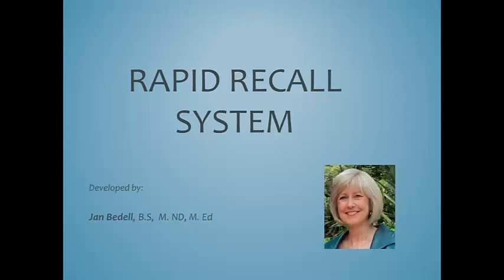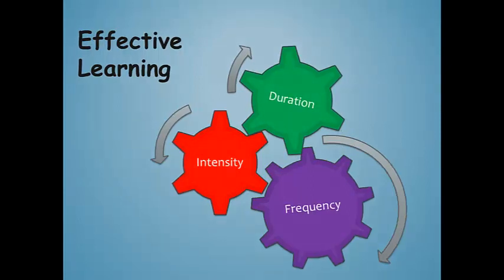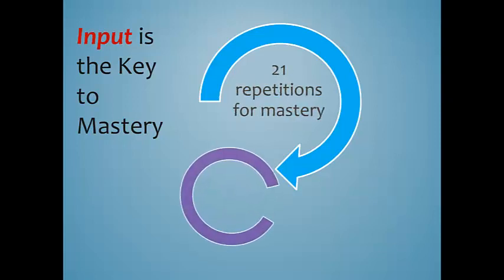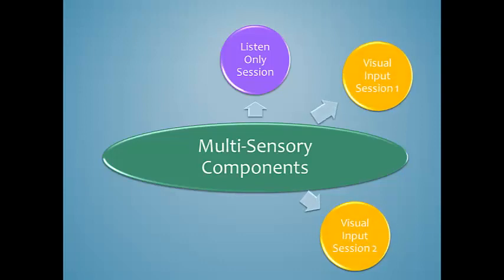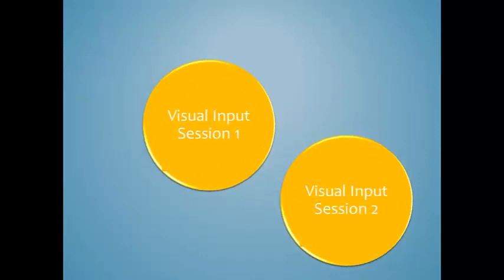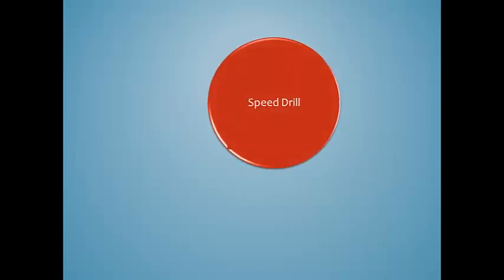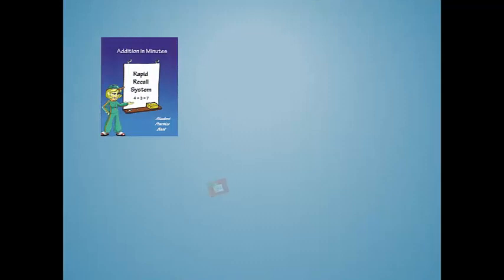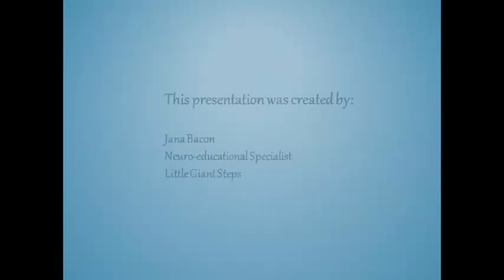Rapid Recall System Introduction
Math mastery is easy, fun, and lasts a lifetime with Rapid Recall System. The uniqueness of this program is due to The Neuro-developmental Approach. Not only does this program offer curriculum, but it is multi-sensory, organizes the lower levels of the brain, improves auditory and visual processing skills. The amazing part of the program is that it takes from 7 to 9 minutes a day, twice a day to achieve permanent rapid recall of math foundational skills.